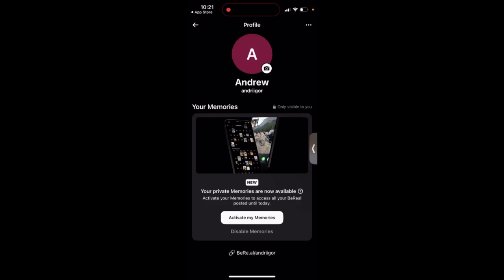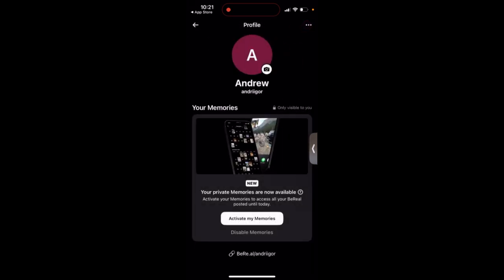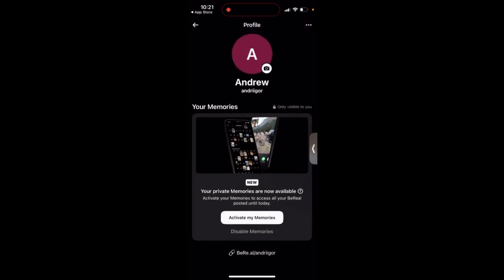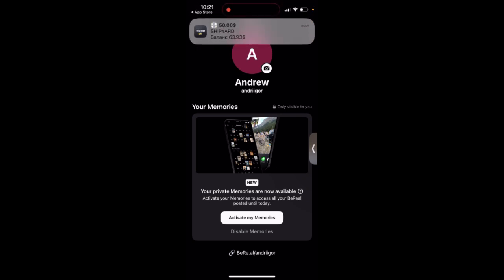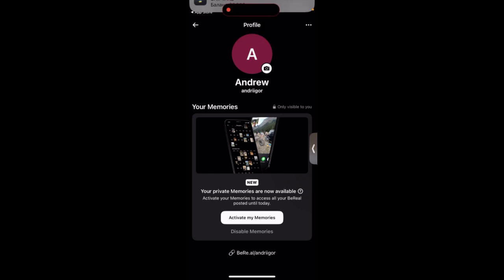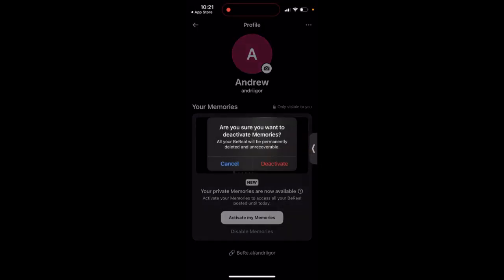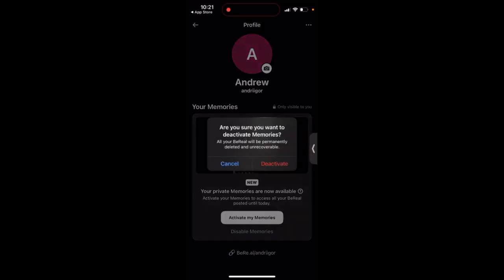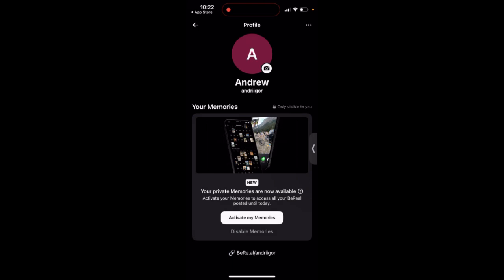How to activate or disable memories in BeReal?